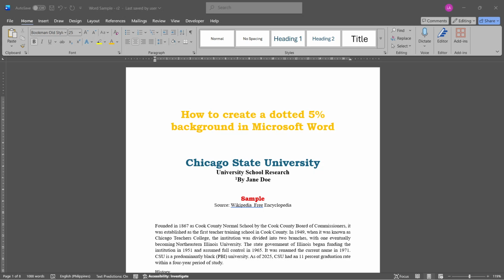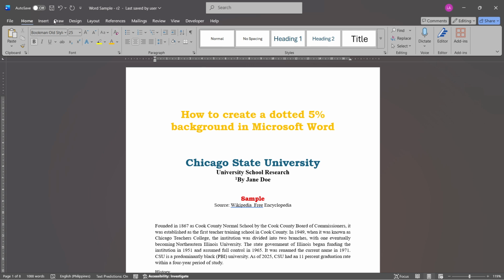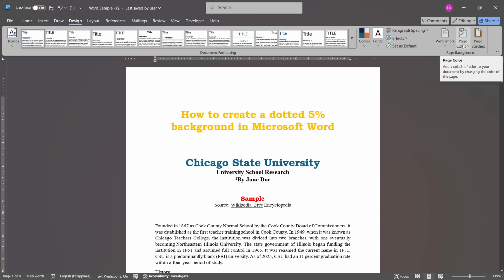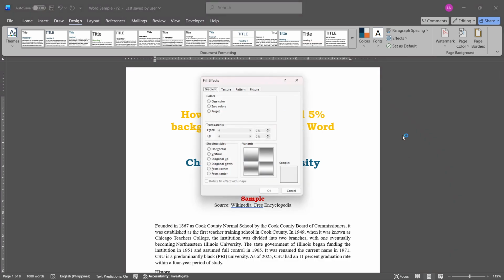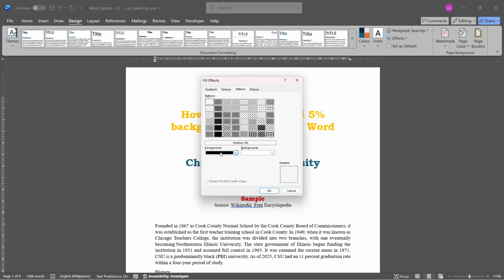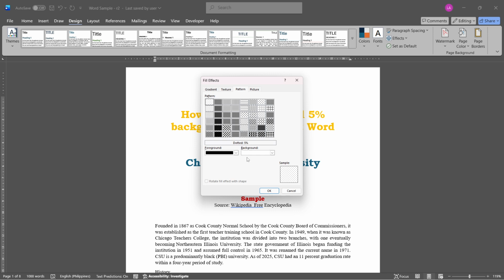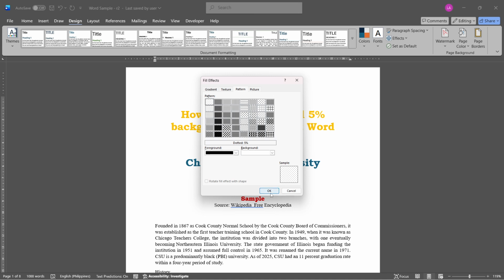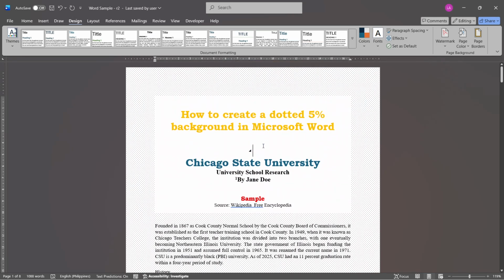How to Create a Dotted 5 Background in Microsoft Word [2026 Guide]